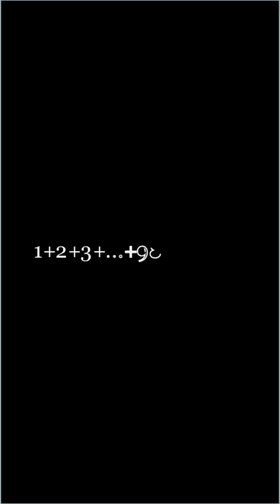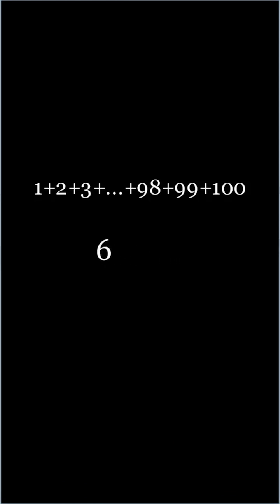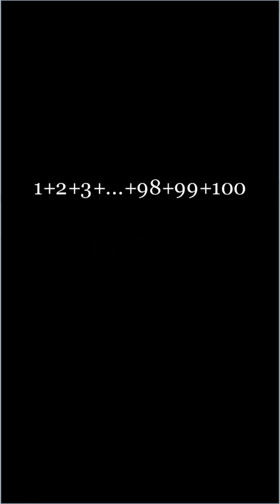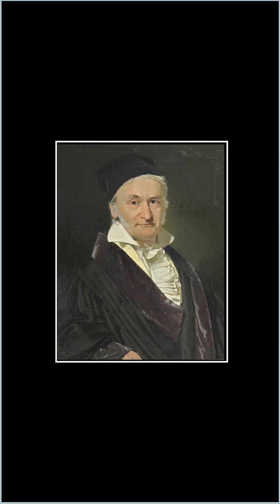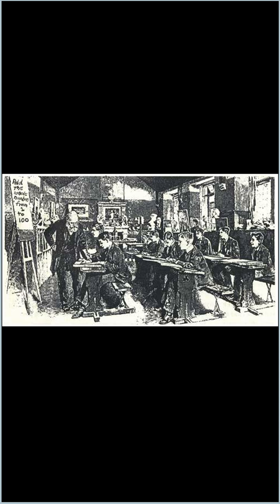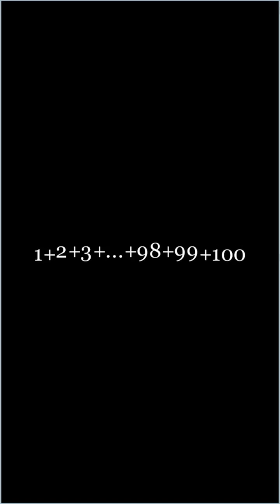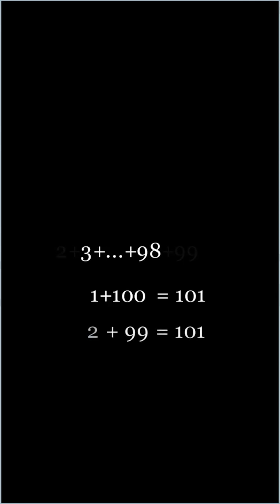How 5 Year Old Gauss Added From 1 To 100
One of the most famous stories in the history of math is of a young Carl Gauss triumphing over his math teacher, by adding the whole numbers from 1 to 100 in 10 seconds, instead of the half hour the teacher expected.

Made with manim